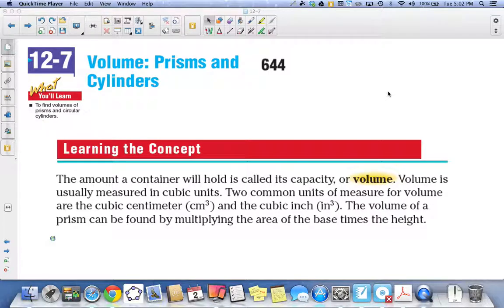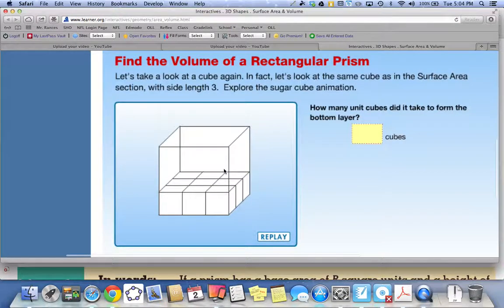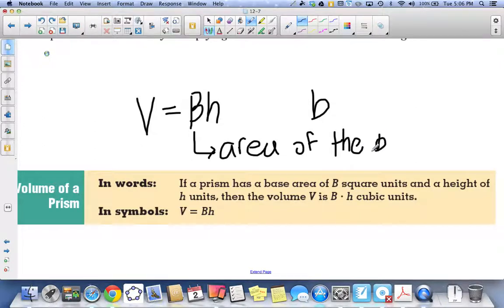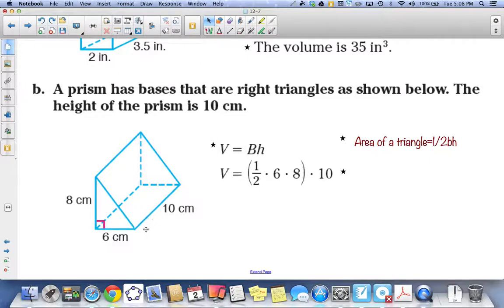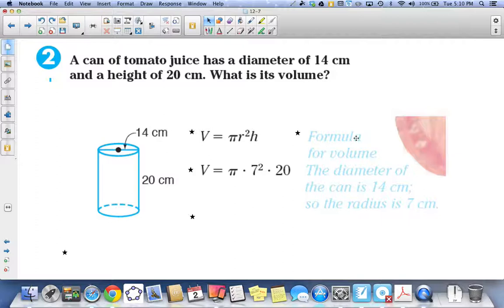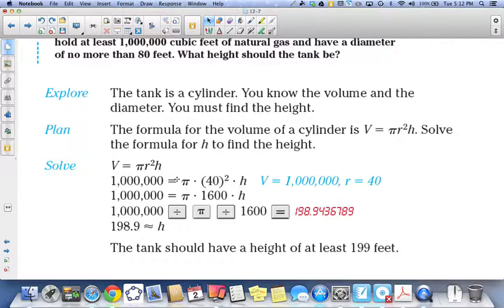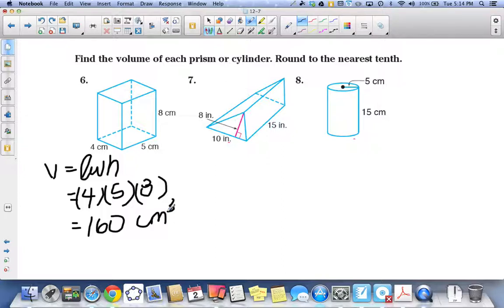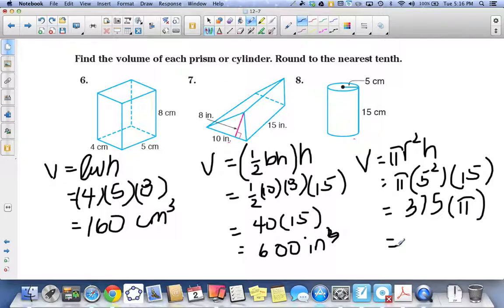12 7 Volume of Prisms and Cylinders